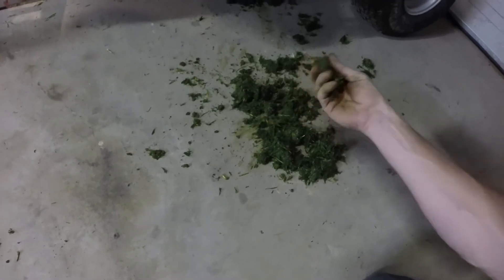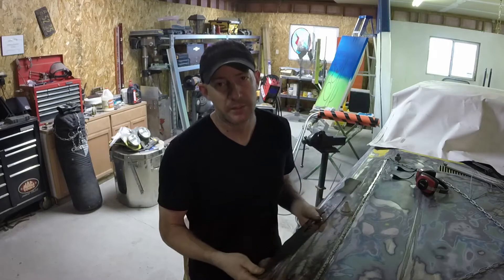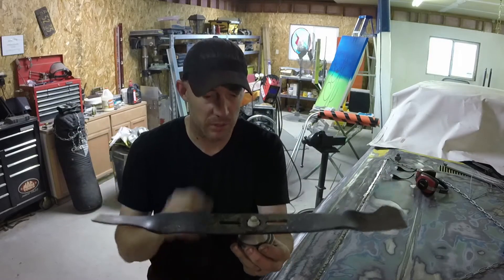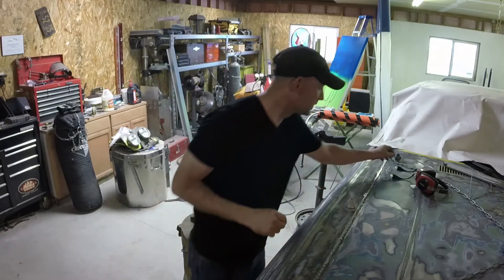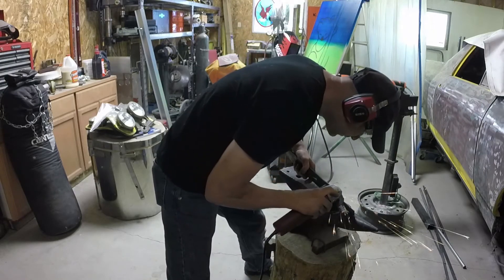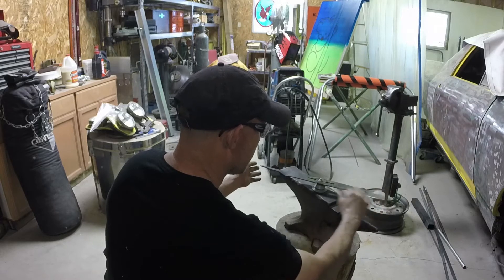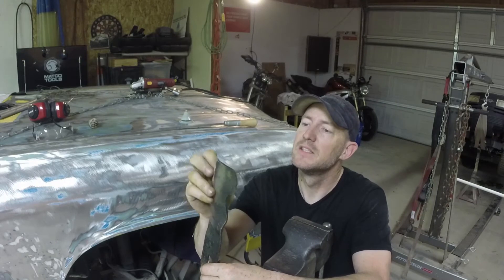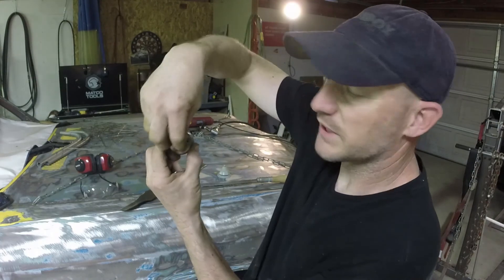A Better way to Trim and Cut, Remember to sharpen your blades.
A short little video about how to sharpen lawn mower blades. There's always more than one way to do things so don't take this as the only way to do it but it is the way I was taught how to do it.